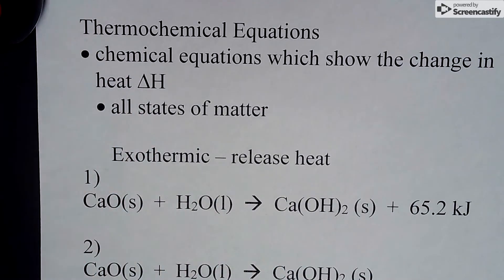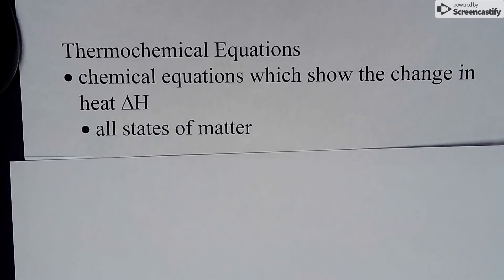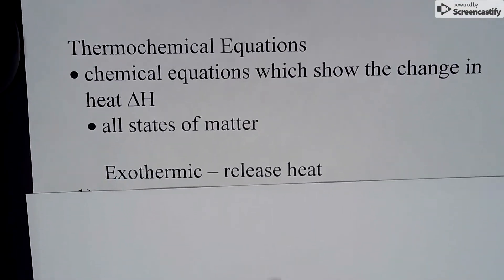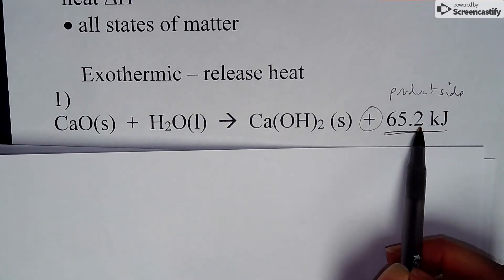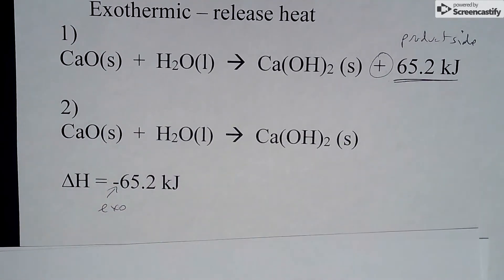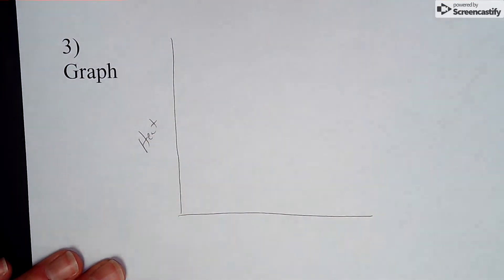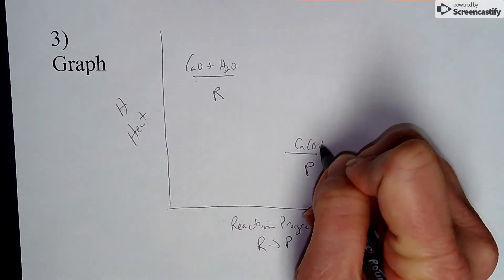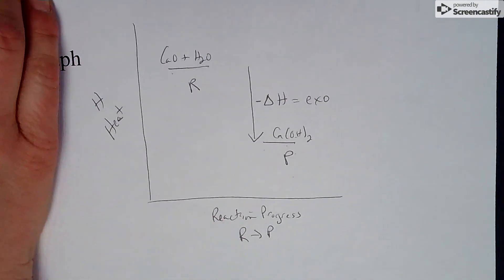Exothermic Thermochemical Reactions